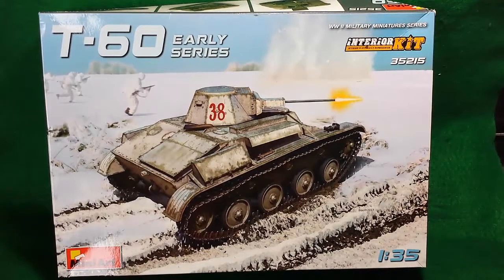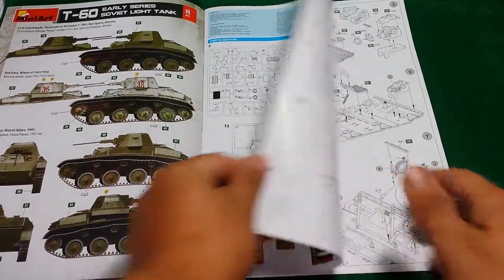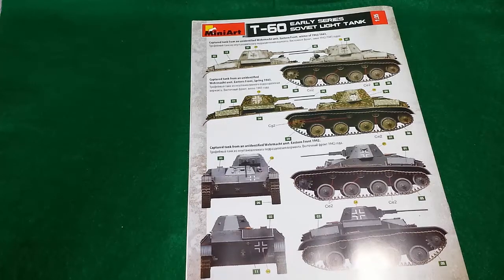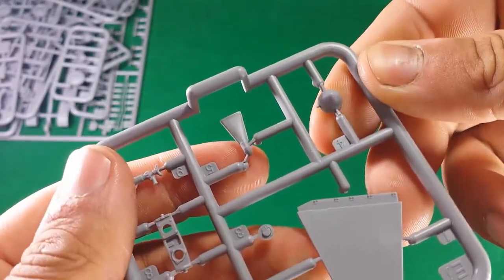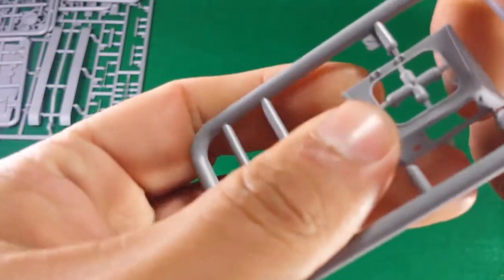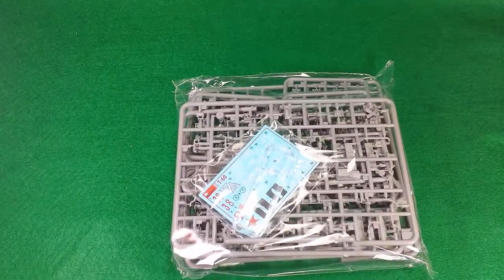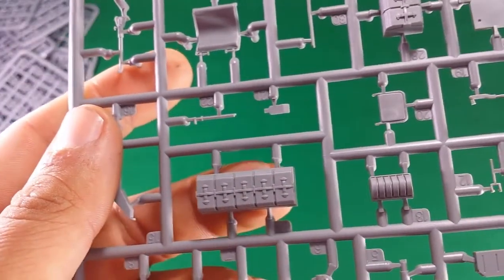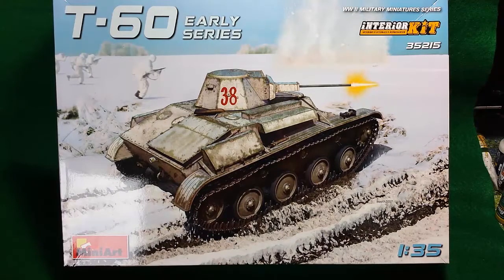MiniArt 35215 T-60 Early In-box review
Many thanks for the MiniArt for sending me this sample.